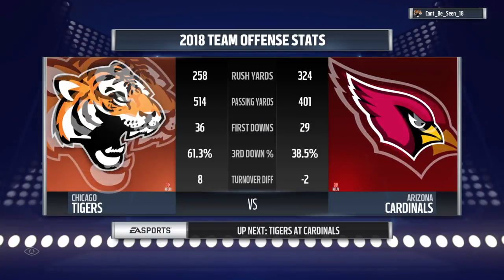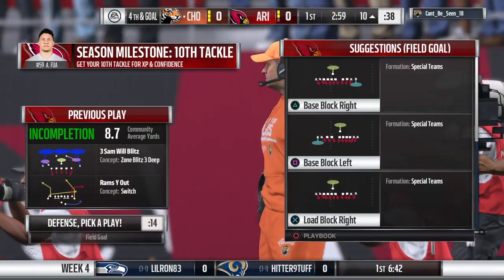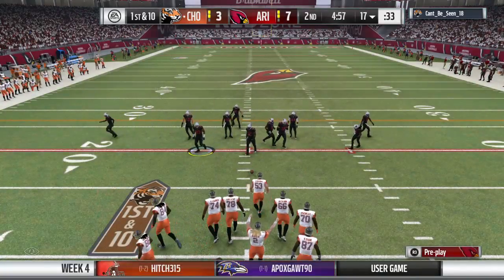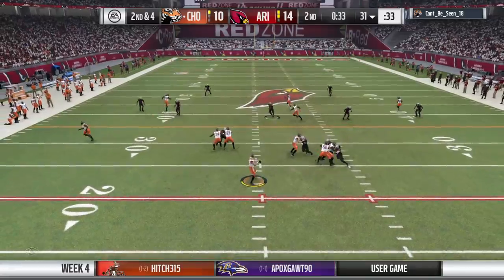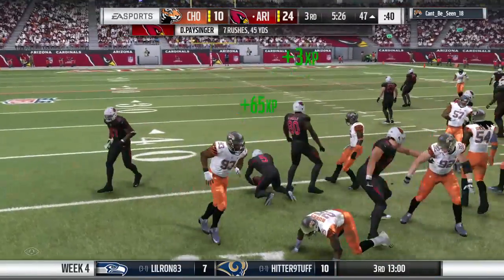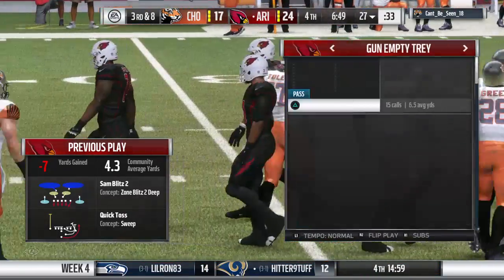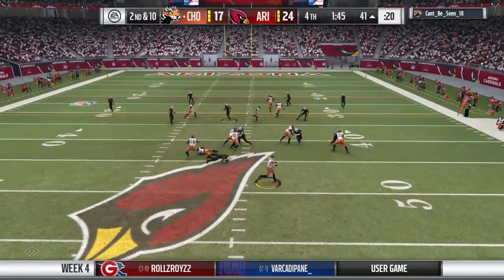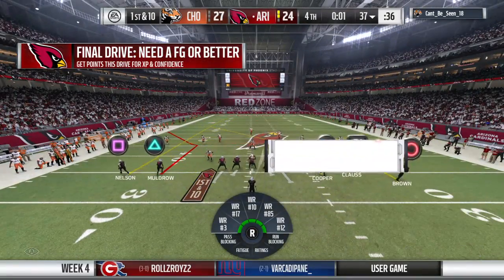D-Nice_50's madden 17